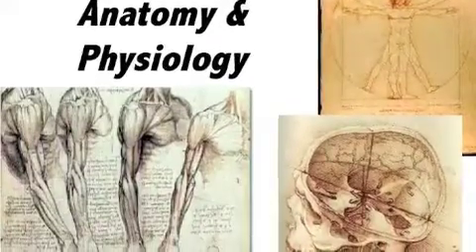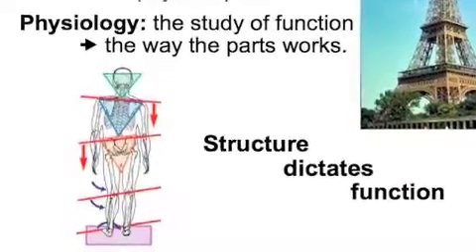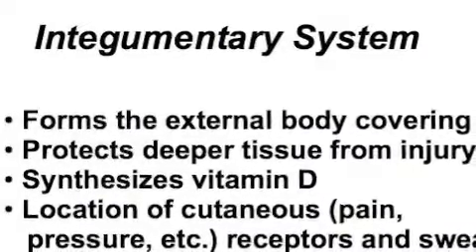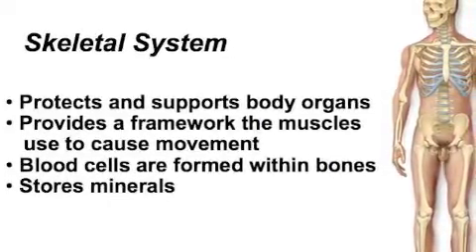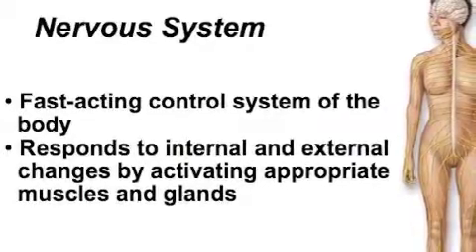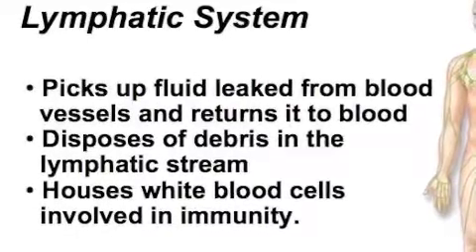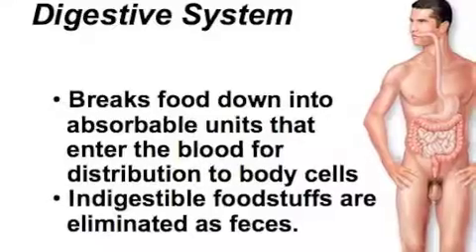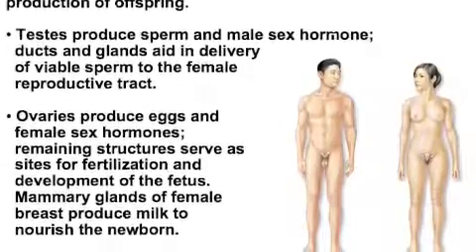01 Intro part1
01 Intro part1